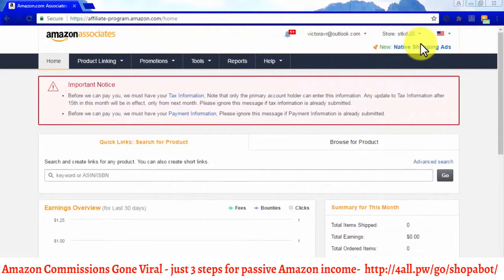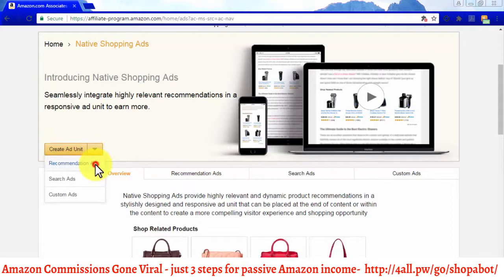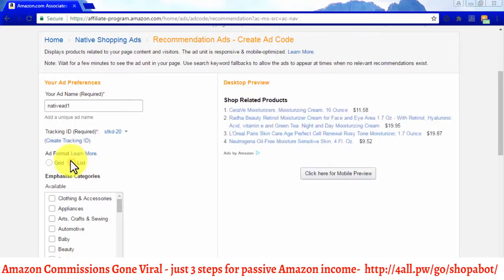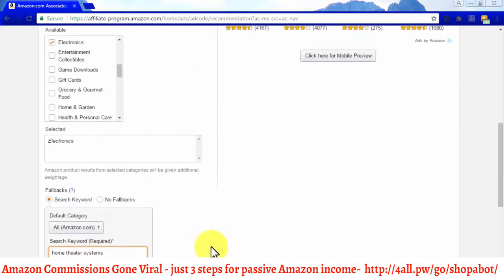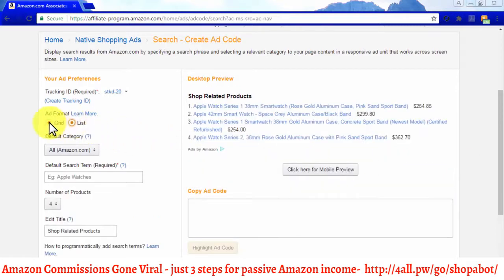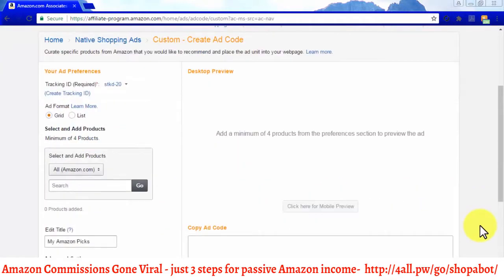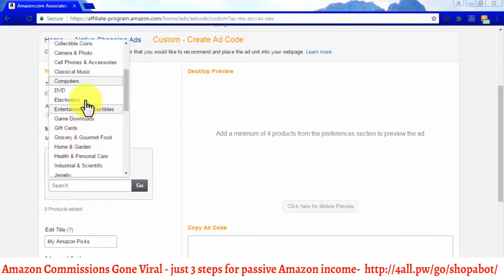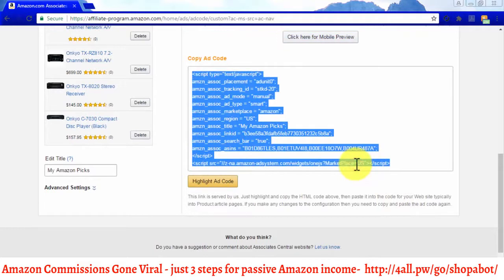Video 13 Amazon Native Shopping Ads